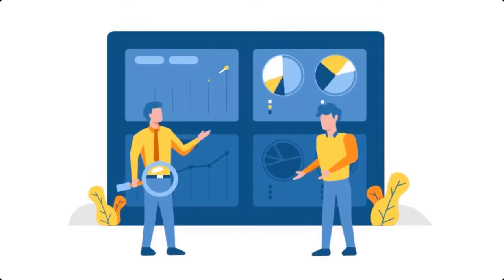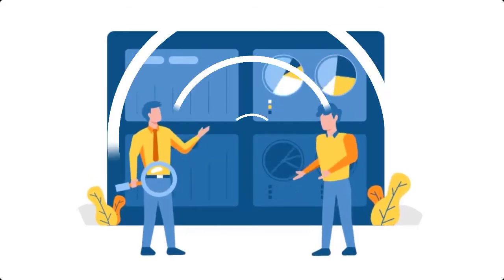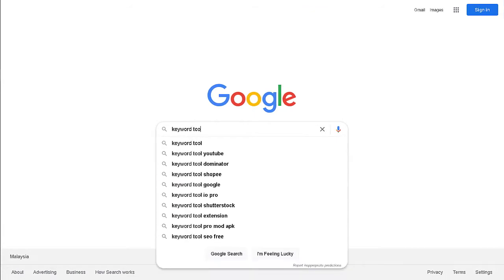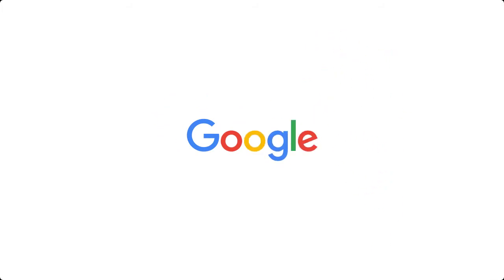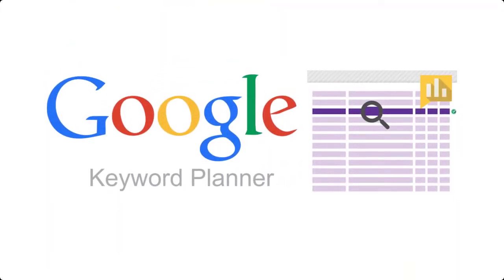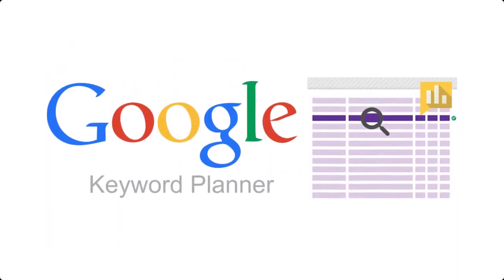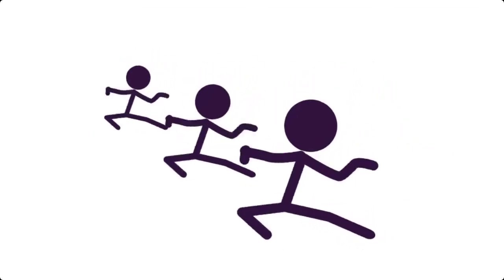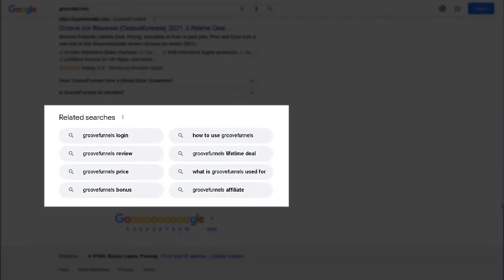What Is The Best Keyword Research Tool For SEO?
What is the best keyword research tool for SEO, you ask?

No doubt that there are a lot of them.

I mean, just type in “keyword tool” on Google, and you can see all the options.

However, the best tools are definitely owned by Google.

After all, that’s where all the data actually comes from.

For example, they have their very own keyword tool called the Google Keyword Planner.

Although, in order for you to get maximum use of this tool, you may need to become a Google Ads advertiser.

For more options, you can use the Google search engine to do more keyword research.

Start by typing in any series of keywords in the search box, and Google will start to recommend you some keyword phrases.

You will also be able to find more searched questions on the page, as well as additional suggestions when you scroll all the way to the bottom.

Once you are done with your keyword research, simply build out your sites and pages targeting these keyword terms.

Don’t know how to get started?

Just sign up for your free account right now on Groove to create an SEO-friendly website with ease.

Free training is also provided.

Get started right now, and we will see you on the inside.

RESOURCES